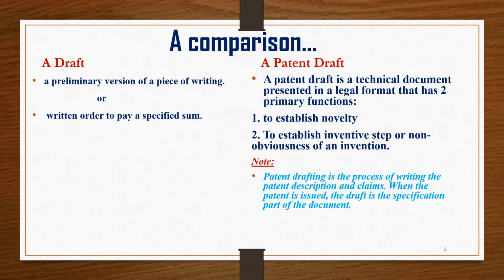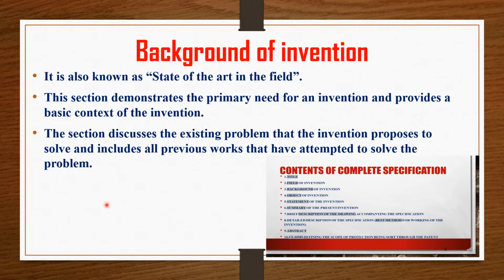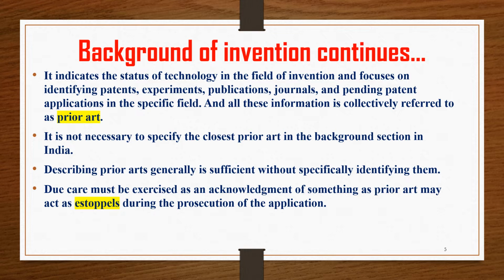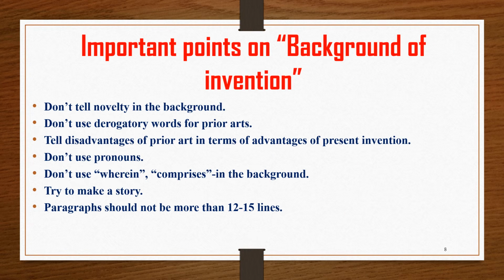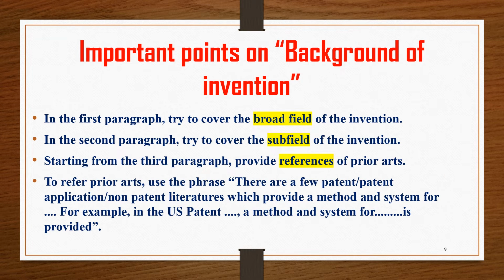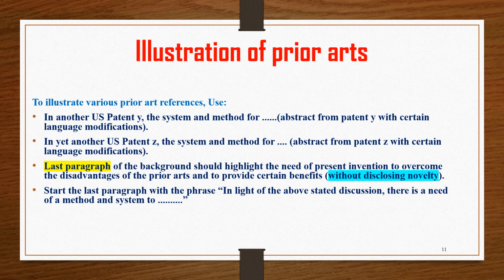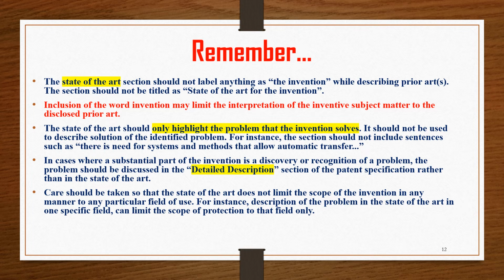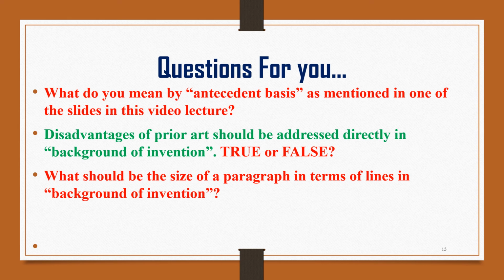Lecture - 99 (Patent Specification Writing Part 5)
Patent Specification is a document through which an inventor discloses the details of his invention, plays a crucial role in fulfilling the aforementioned aspect. Patent drafting is the process of writing the patent description and claims. When the patent is issued, the draft is the specification part of the document. In this video lecture, priority has been given to “Background of invention”, which is one of the contents of complete specification.